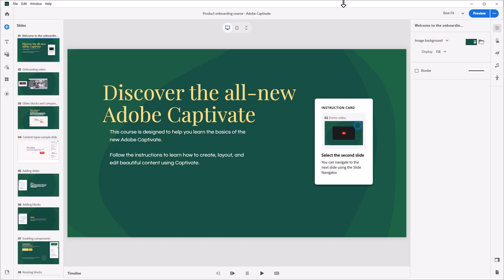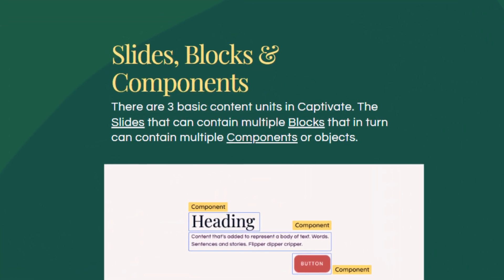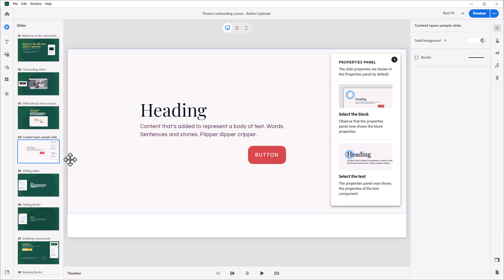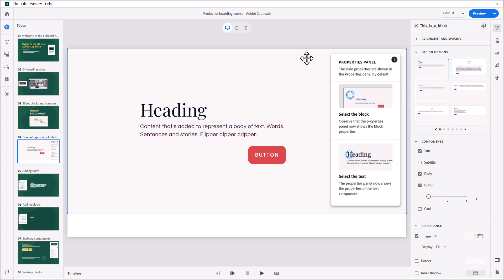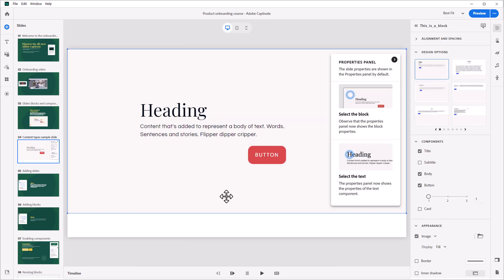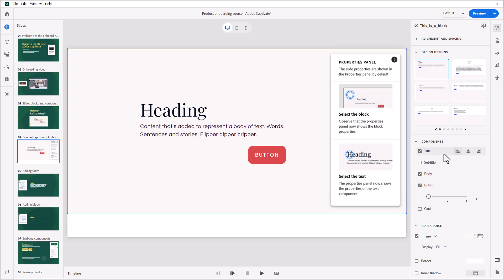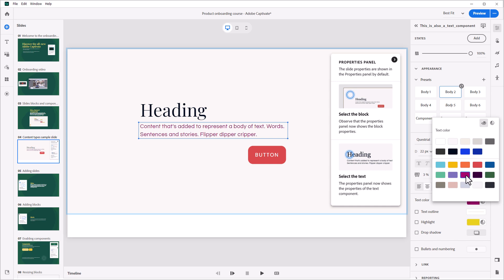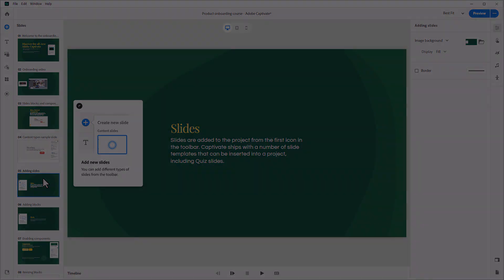Discover the All-New Adobe Captivate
This is the companion video for the Onboarding Course in the All New Adobe Captivate